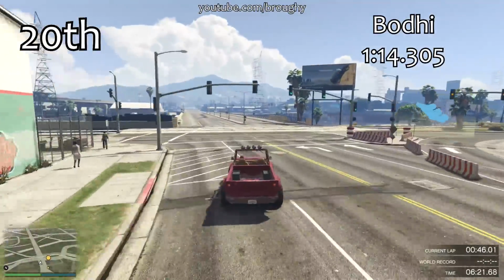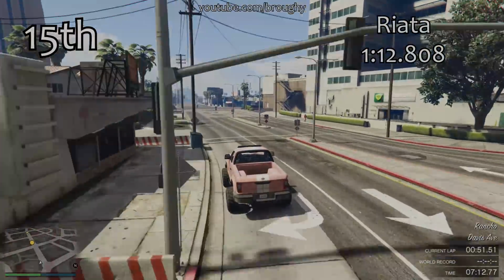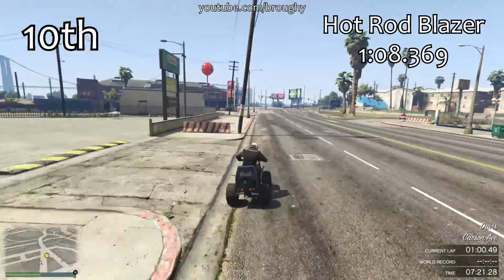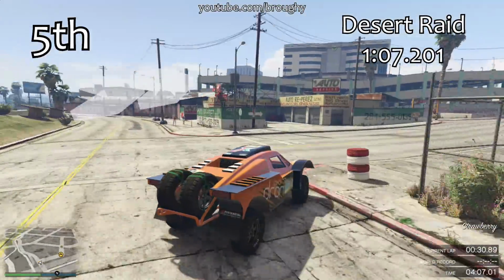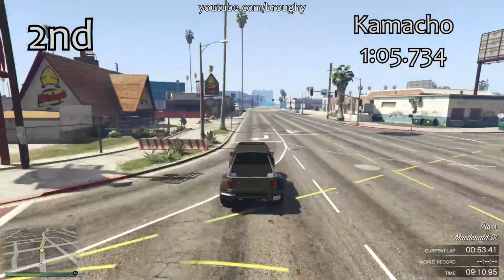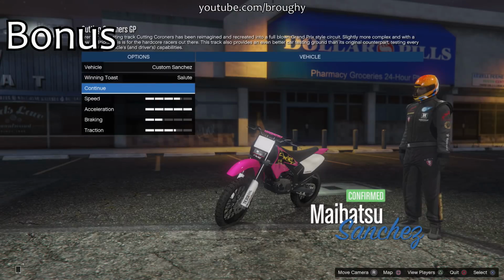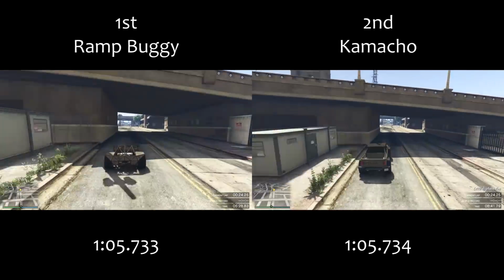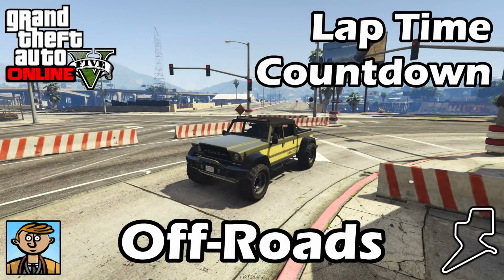Fastest Off-Road Vehicles (2018) - GTA 5 Best Fully Upgraded Cars Lap Time Countdown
Fastest Off-Road Vehicles (2018) in GTA 5, showing a complete countdown of the best fully upgraded off road cars ranked on lap time.

**Due to YouTube description length limits the information that should be placed here has been removed and can be read in full I recommend reading this for anyone who is confused, interested, or doubts the validity of the results in this video as it explains in great detail the extent to which these results will be useful for you personally, in addition to linking the track used for your own testing/comparison.**